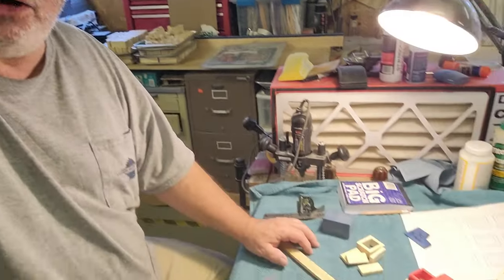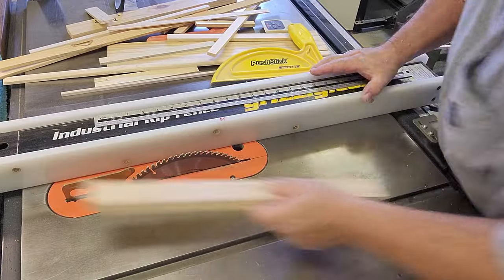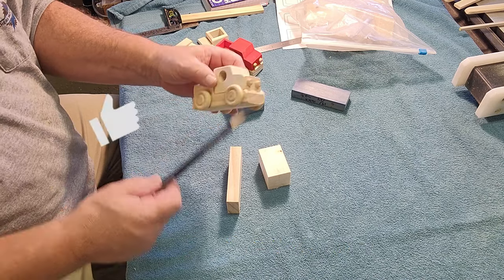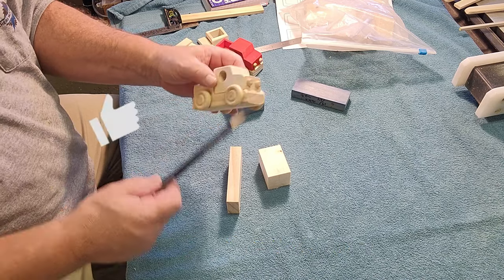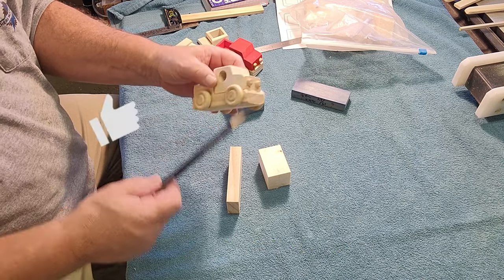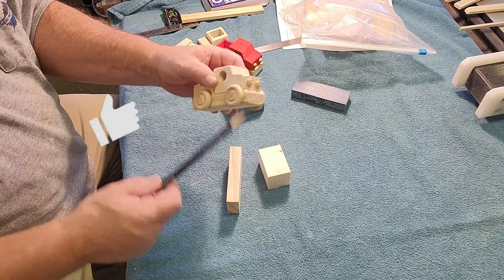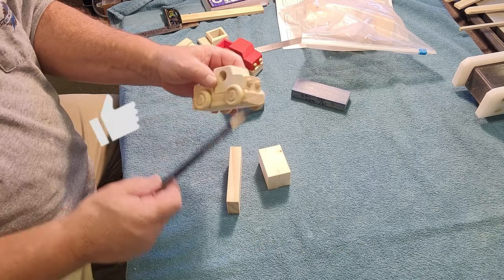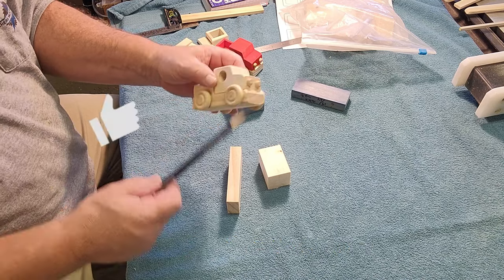Building a simple Small pickup truck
Hey everyone! In this Project Video I will be demonstrating how to Build a simple Small pickup truck.